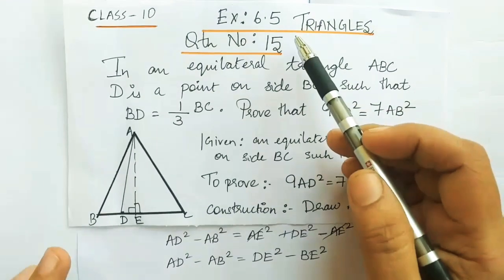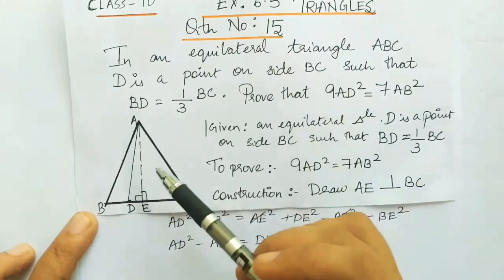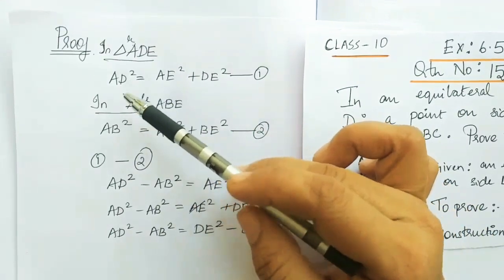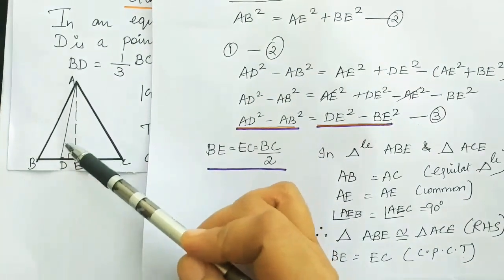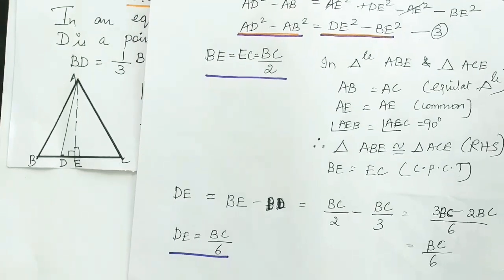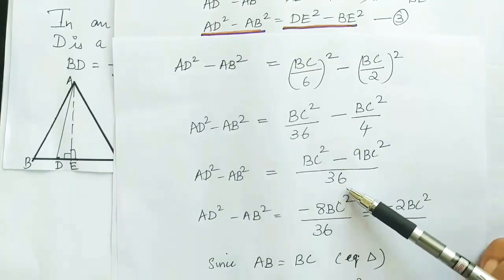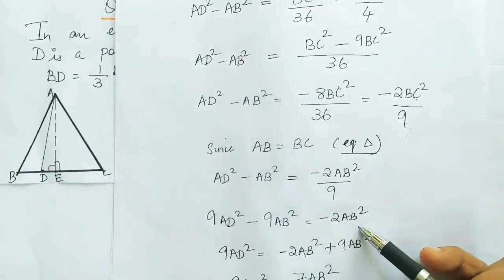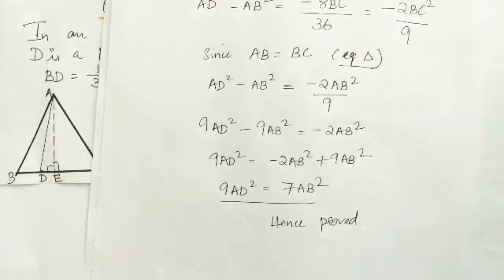CLASS 10 TRIANGLES # EX 6.5 # Qtn No 15 ( English)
CBSE CLASS 10 TRIANGLES CHAPTER EXERCISE 6.5 Qtn No 15 ( Class taken in English)